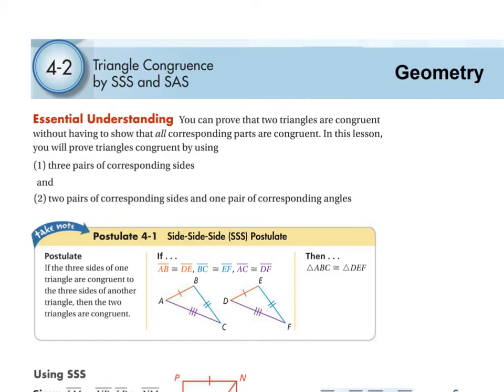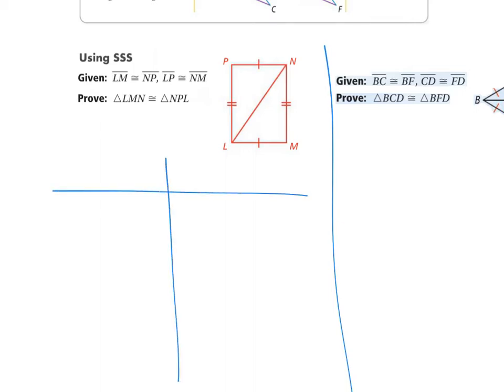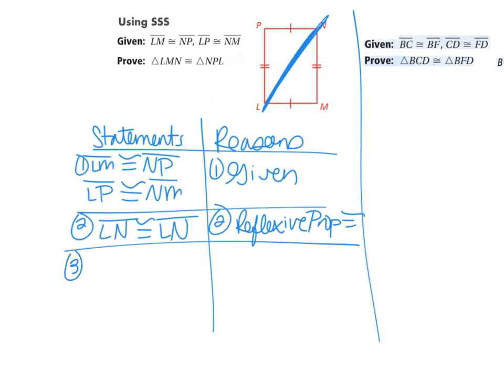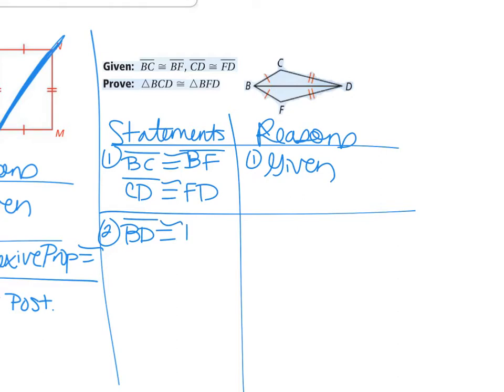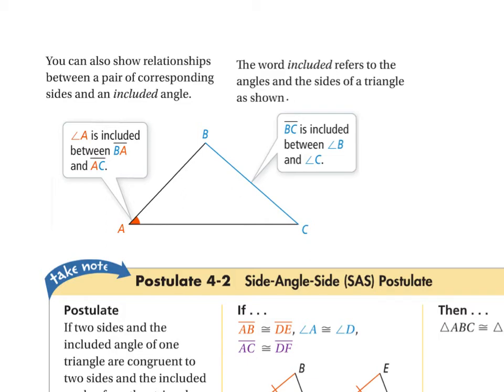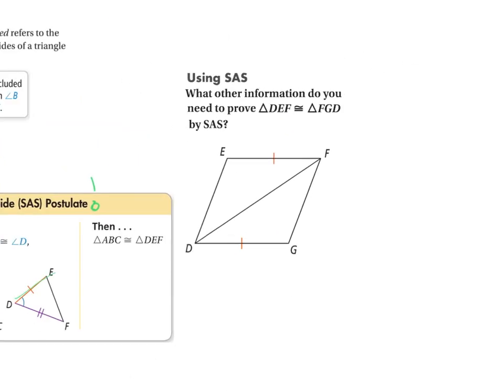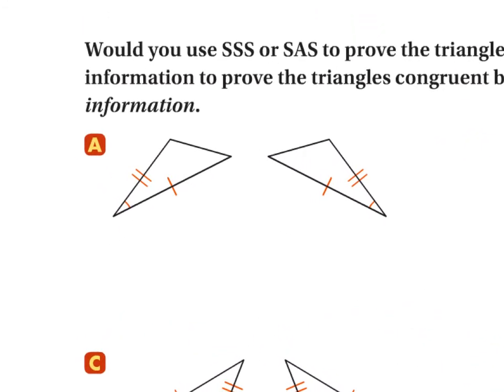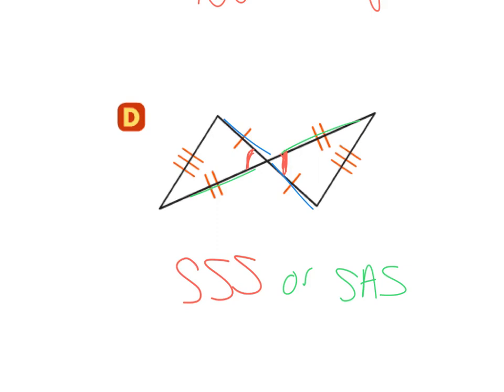Geometry 4.2 Triangle Congruence by SSS and SAS